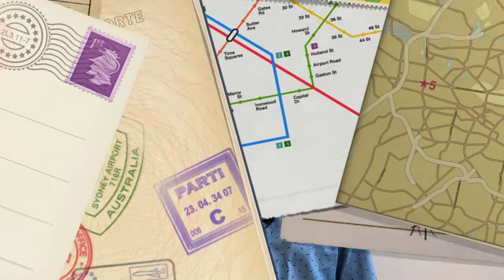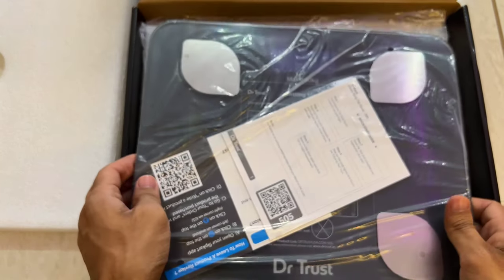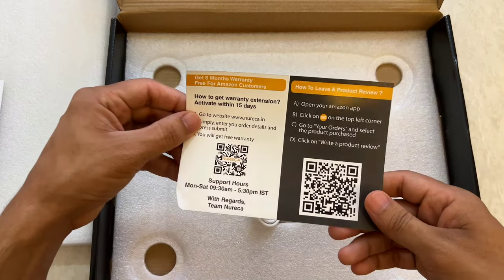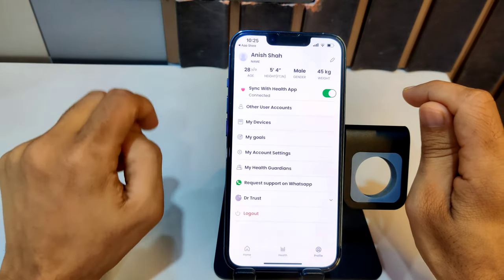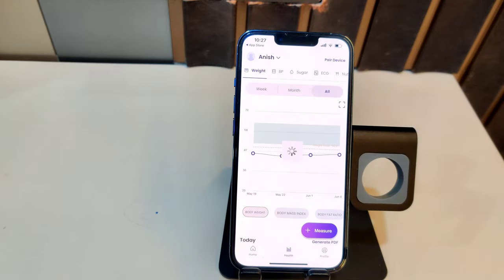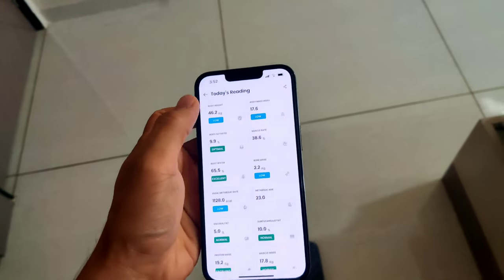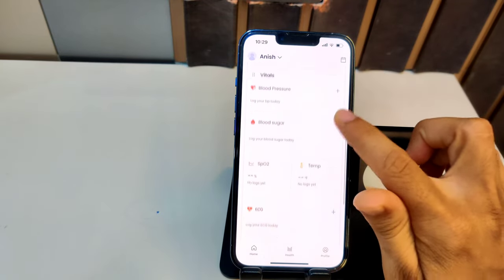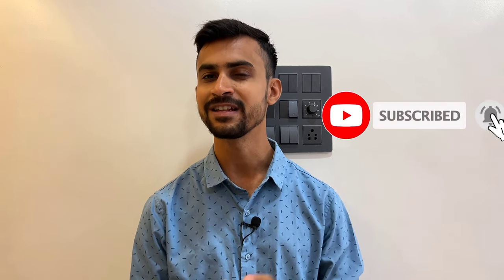Dr.Trust 505 Smart Weighing Scale - Fitness at your Fingertips 🦾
Hey Guys, this is the smart weighing scale which can give you everything about your body just by measuring your weight.

Links to buy your favourite products :

boAt Stone Bluetooth Speaker
Ogeneral AC
Atomberg Renesa Smart+
Atomberg Renesa
Wipro Smart Plug
iPhone 13 Pro
Realme Watch 2 Pro
Boya Mike
Amazon Basics Tripod